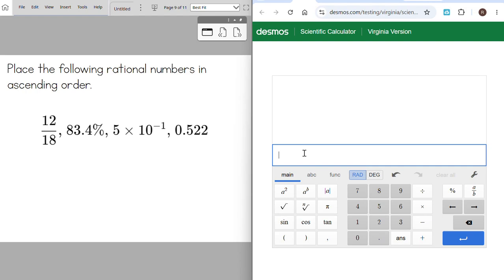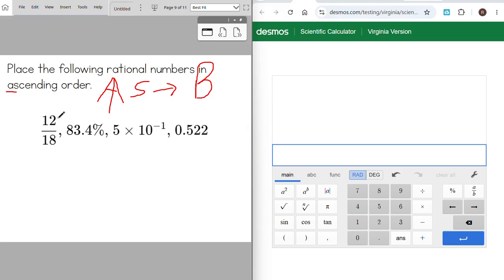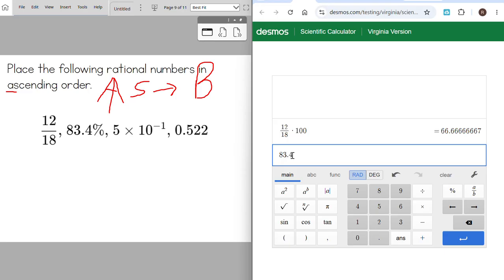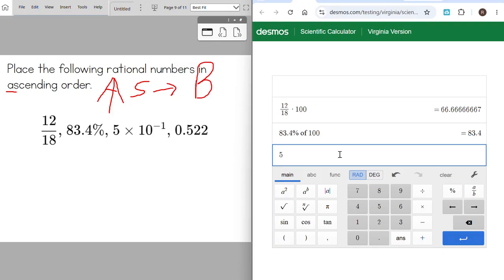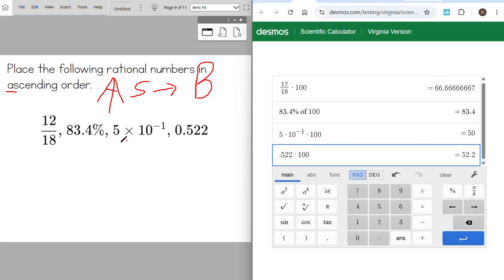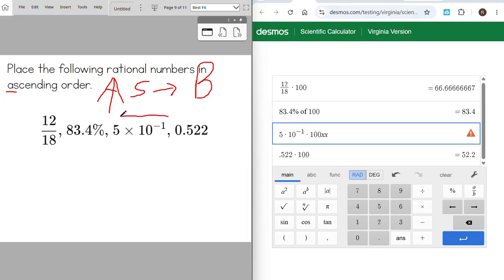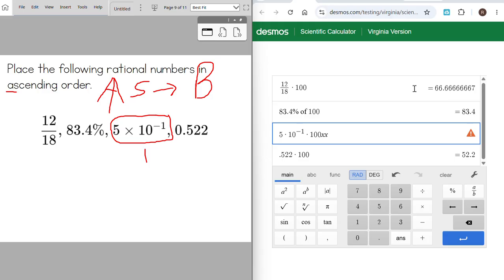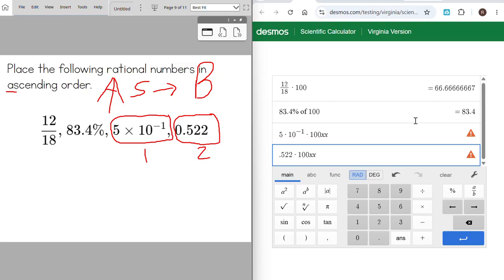26-27 Flashback 1: Review Video 3